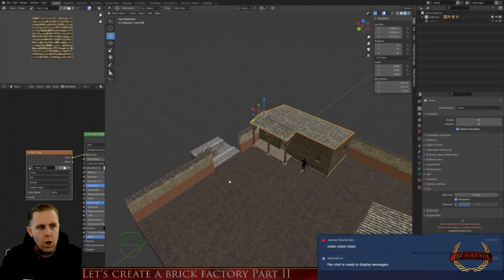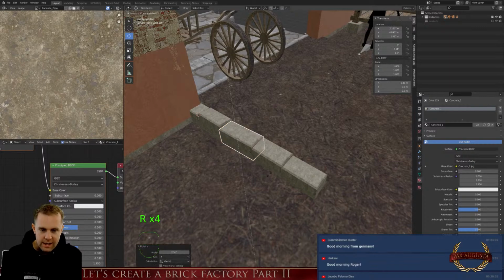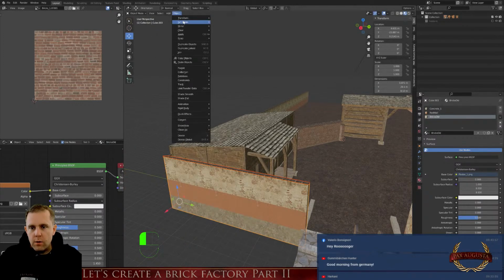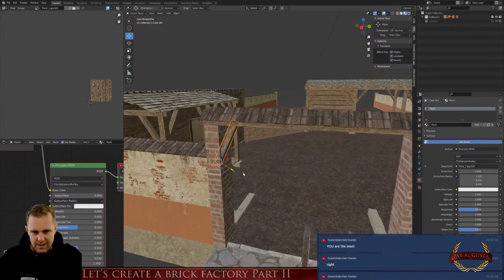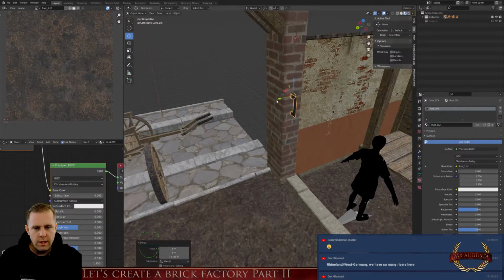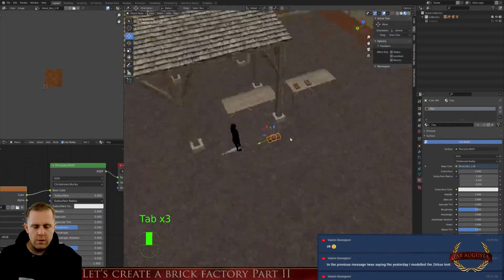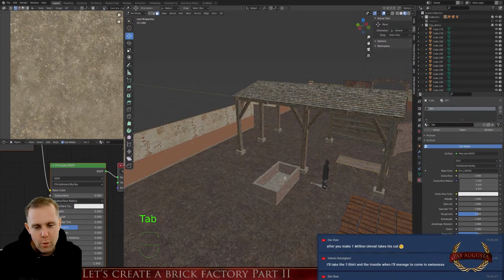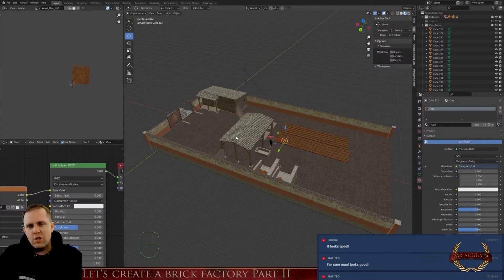Let's build a brick factory - Part II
He's a Unreal Game Dev with cool streaming videos :)